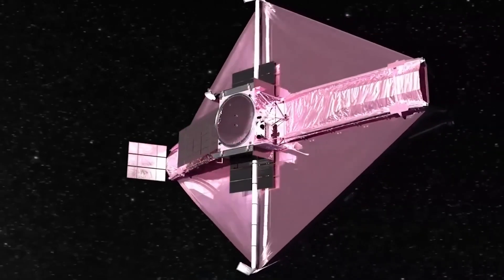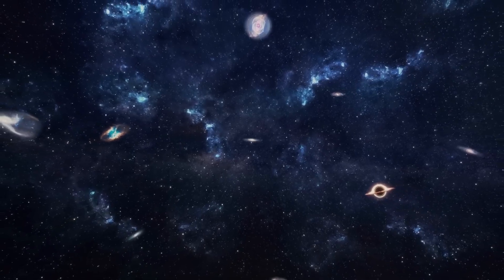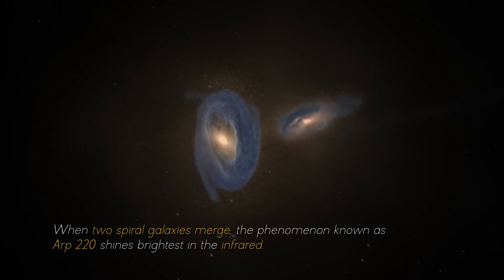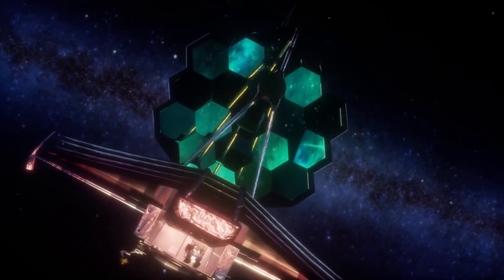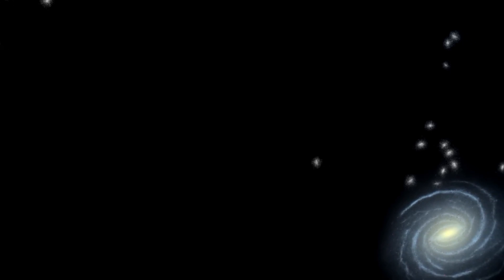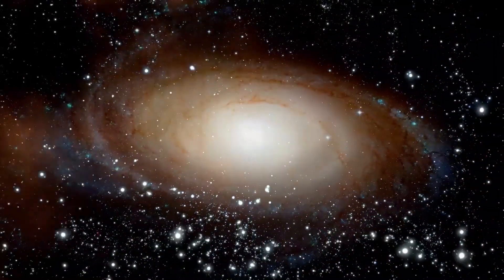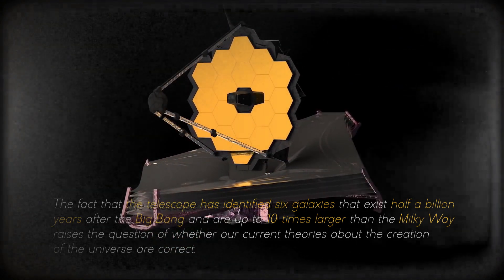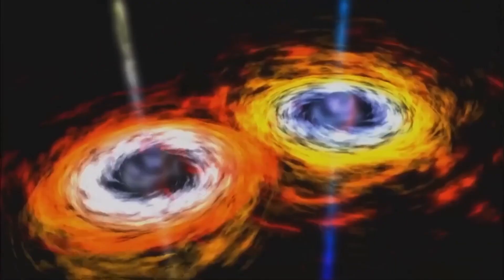James Webb Telescope Just Detected This Massive Structure In Space!